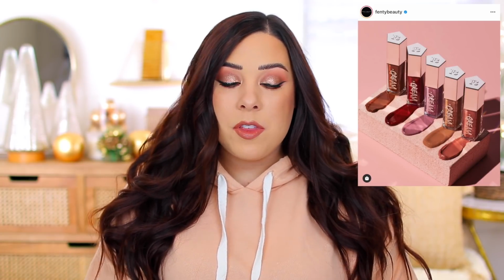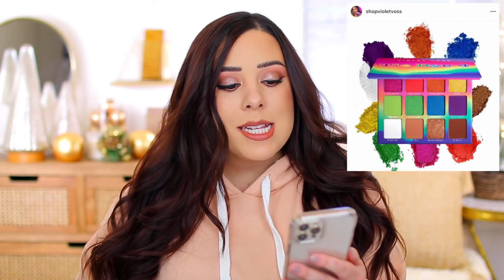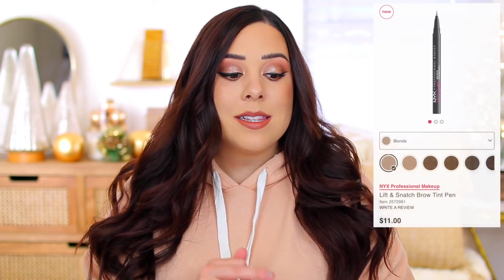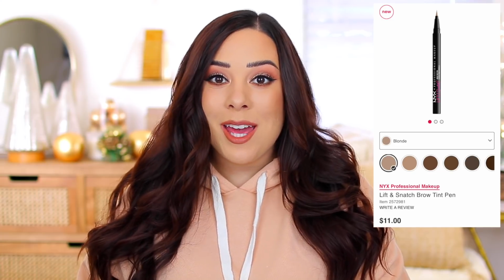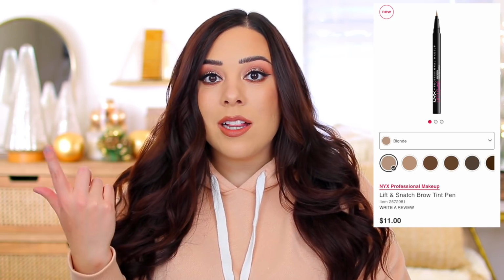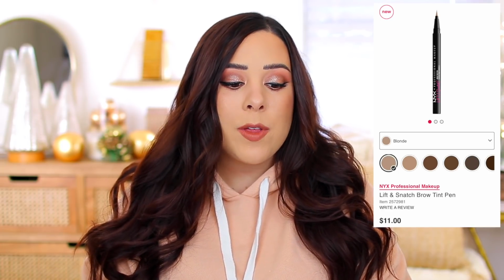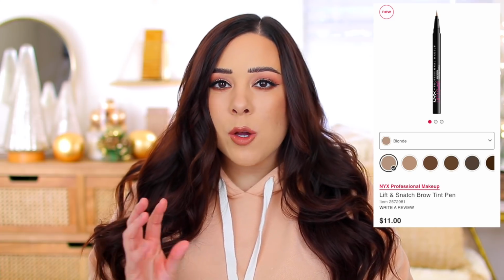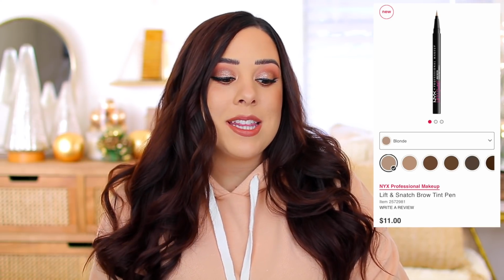NEW MAKEUP RELEASES! EYESHADOW PALETTES, DRUGSTORE, & MORE PURCHASE OR PASS?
Today’s video is all about new holiday makeup releases for 2020! I also shared a bunch of new eyeshadow palettes for 2020. This is a wishlist video and an anti-haul video all wrapped into one. Today I will be chatting about new makeup releases and eyeshadow palettes from Fenty, ColourPop, Violet Voss, elf Cosmetics, NYX, JLo Beauty, Too Faced, and Urban Decay!

*If you are shopping online at all during the holiday season, make sure you are using Rakuten to save a few extra dollars each time! If you are new to Rakuten, you will get $20 when you sign up and place your first order.

►PRODUCTS MENTIONED
Palette Instagram: @doodlesbythebunny

-e.l.f. Cosmetics Lash It Loud Mascara

-e.l.f. Cosmetics Camo CC Cream ($14.00)

-Too Faced Peach Bloom Color Blossoming Lip Balm ($19.00)

-Too Faced Peach Bloom Color Blossoming Lip & Cheek Tint ($25.00)

-Urban Decay Decades Mini Eyeshadow Palettes ($25.00 or 2 for $40.00)